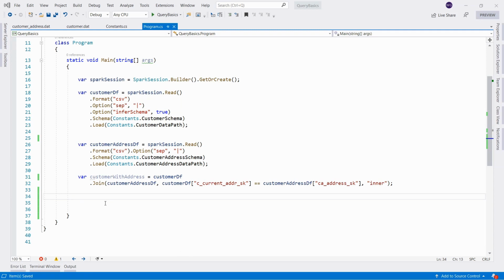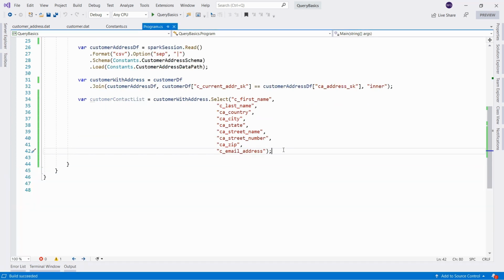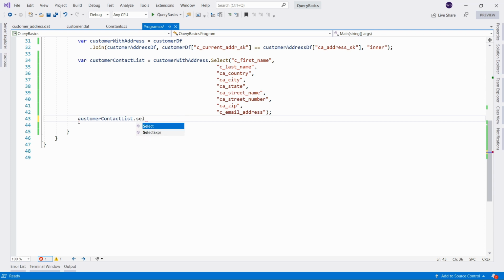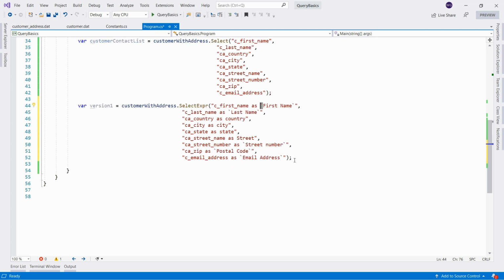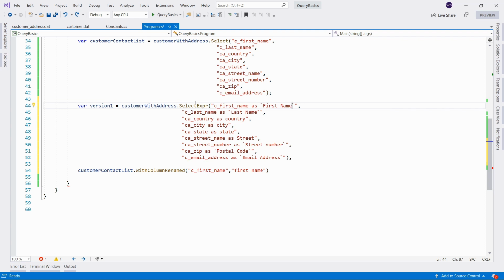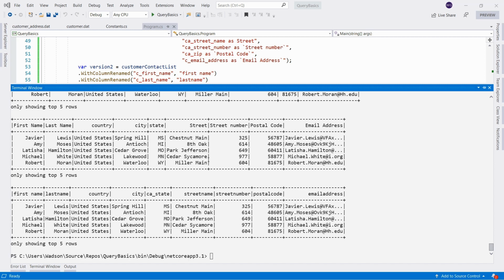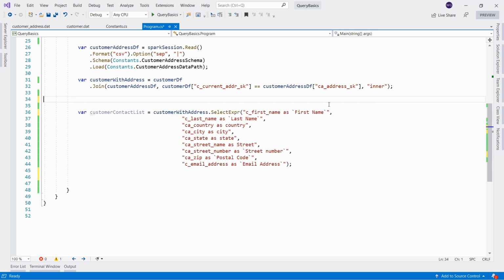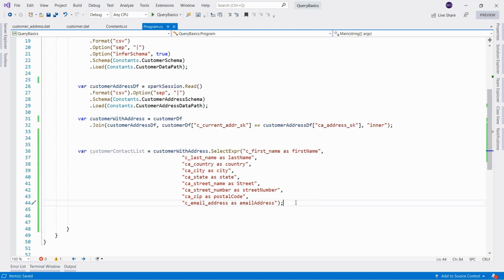How to rename DataFrame columns | Learn .NET for Apache Spark Part 9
Learn how to rename the columns of a data frame with .NET for Apache Spark.